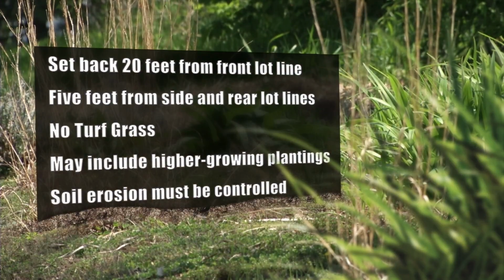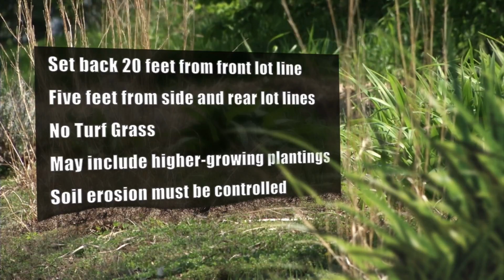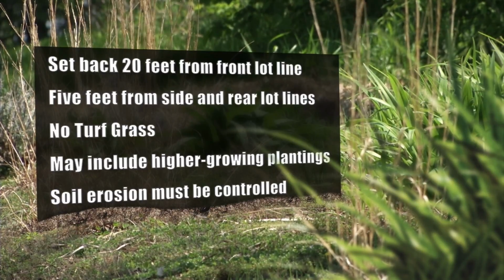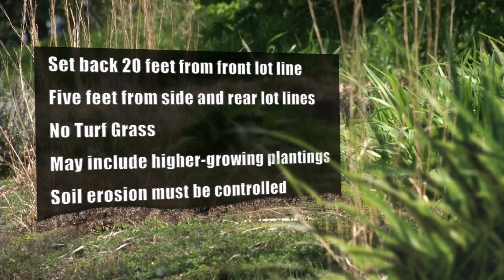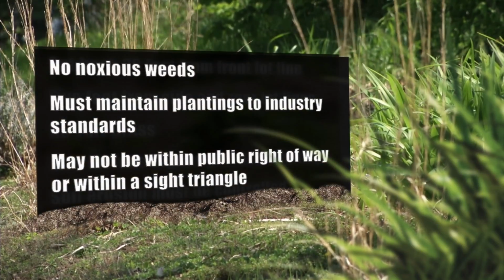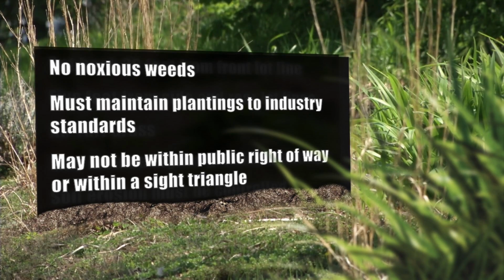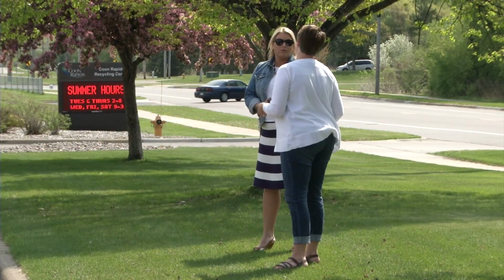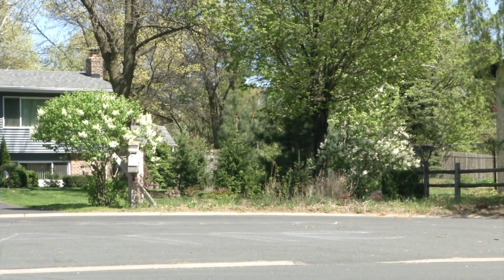CTN News Spotlight: Native Plantings